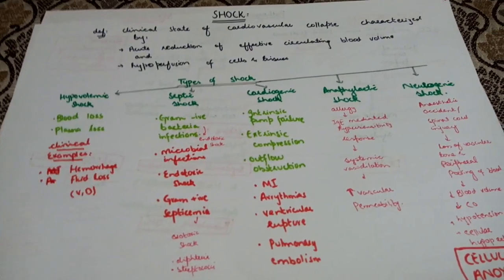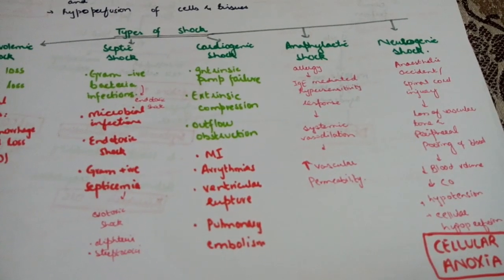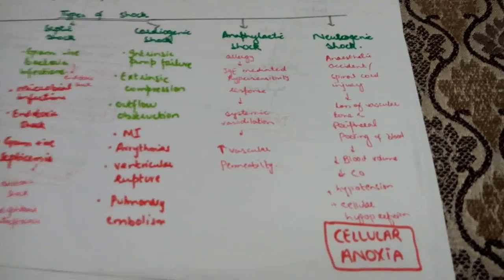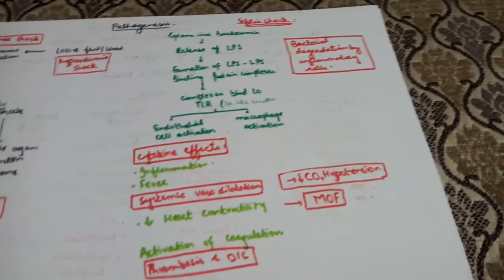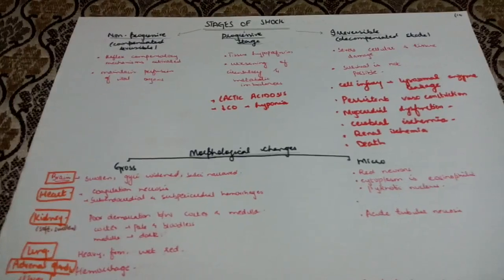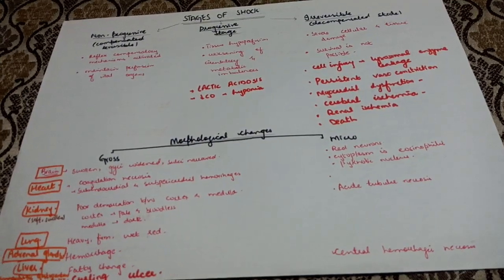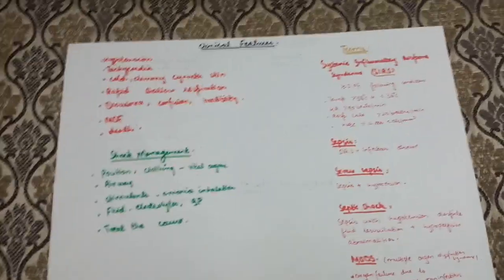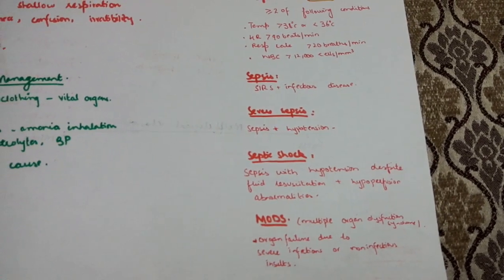Shock Pathology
Definition , types of shock ,  pathogenesis , stages of shock ,morphological changes , clinical features , management and a few general terms